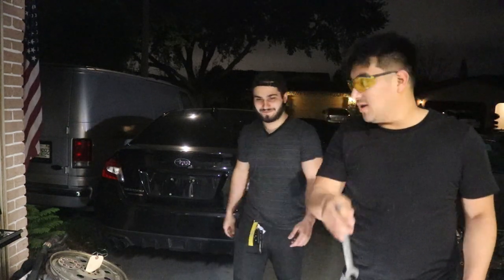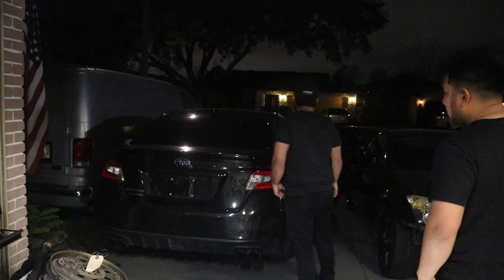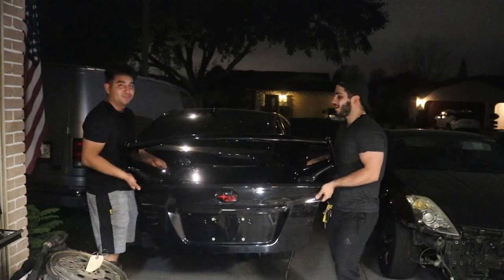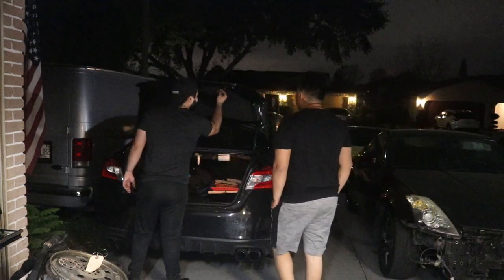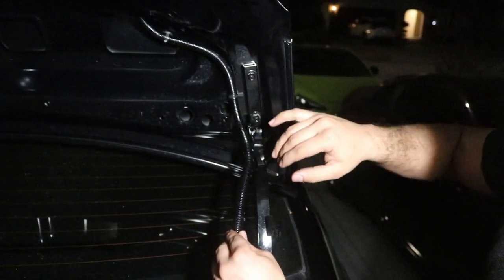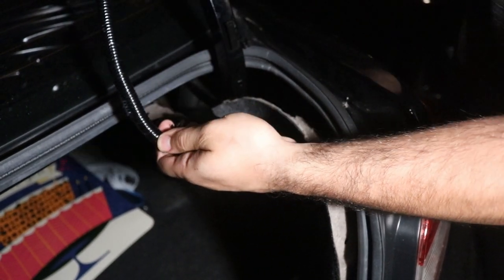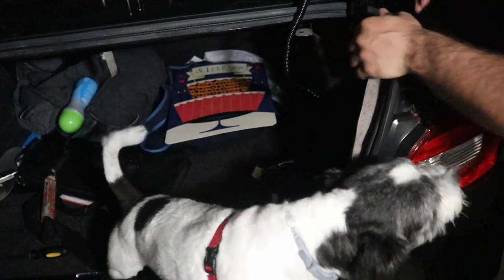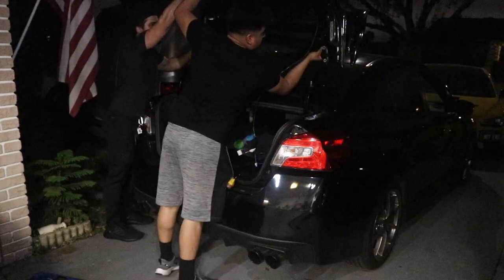WRX STI finally gets a WING! (Trunk Swap)